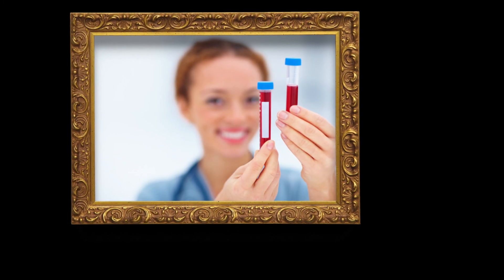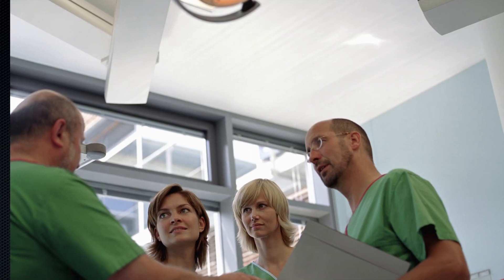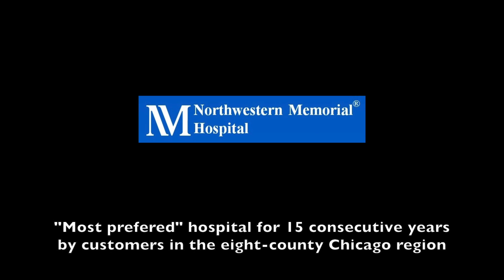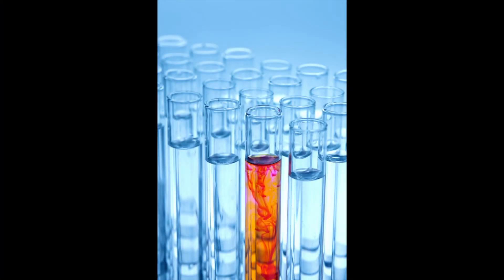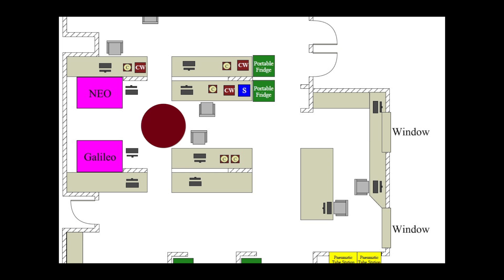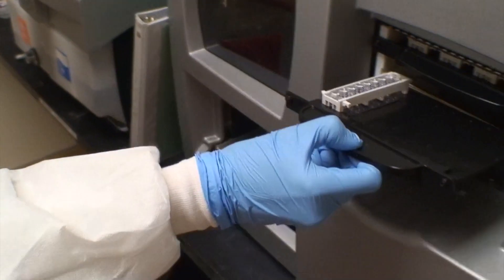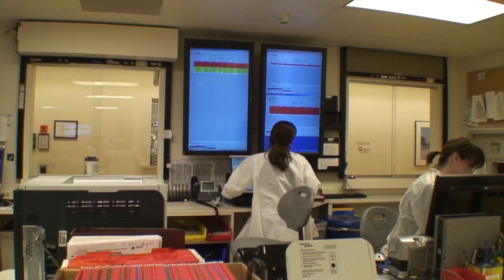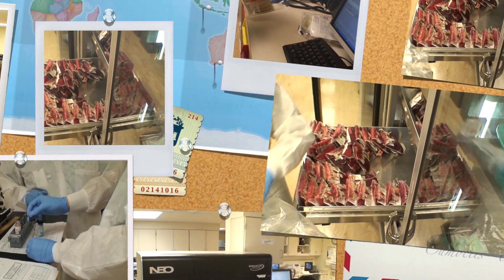American Blood Bank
Video of how a blood bank operates; how automation helps the lab to become more effective; challenges in blood banking operations.  Serves as a good introduction to a non-clinician on transfusion basics.